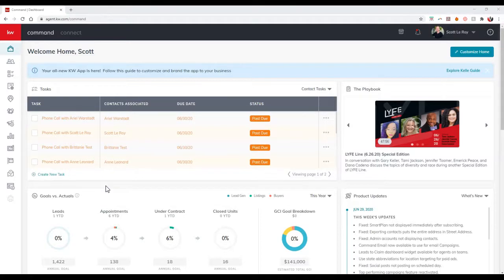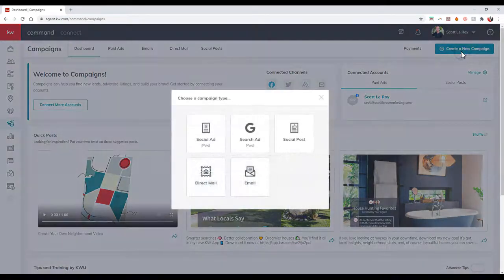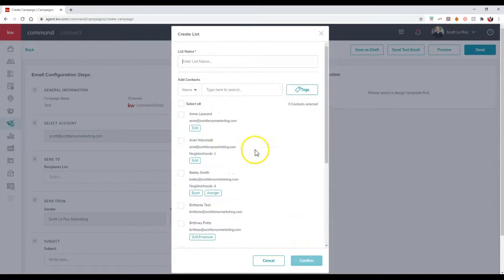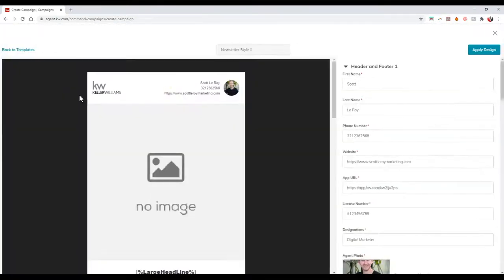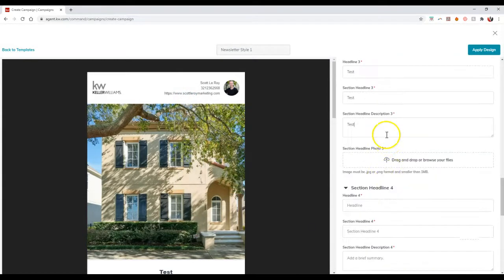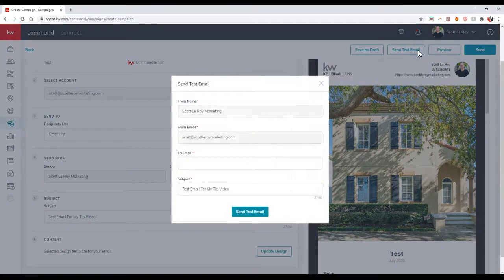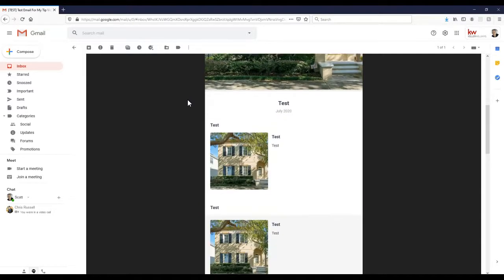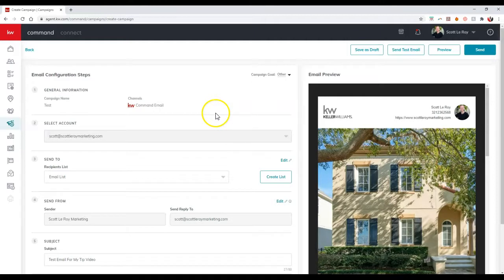KW Command Tip - Send A Test Email In Campaigns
Learn how simple it is to test your emails in command before you send these out to your database with Scott Le Roy of Scott Le Roy Marketing.